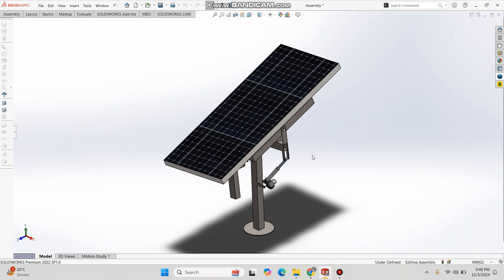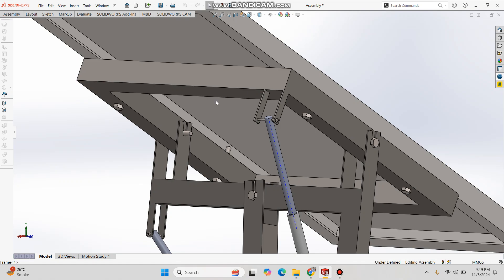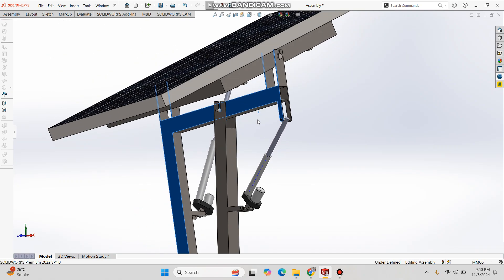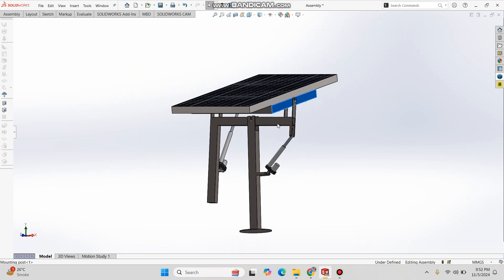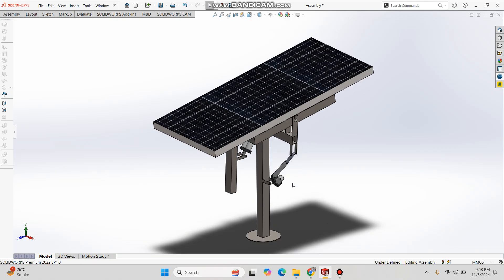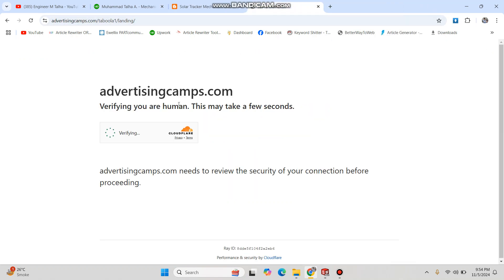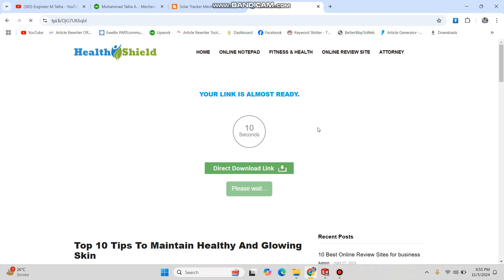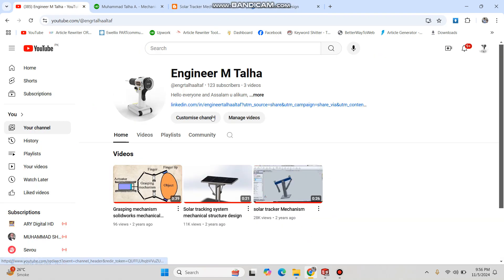Solar Tracker Mechanism Design and Explained with CAD file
To Download the Solar Tracker Mechanism CAD file, Go to mechaniqa.blogspot.com
In this long demanding video, I have explained the solar Tracking mechanism that I designed and uploaded 3 years back. I hope you will like this video.